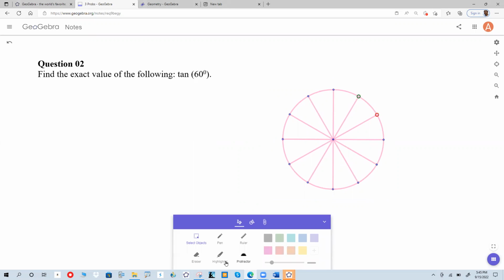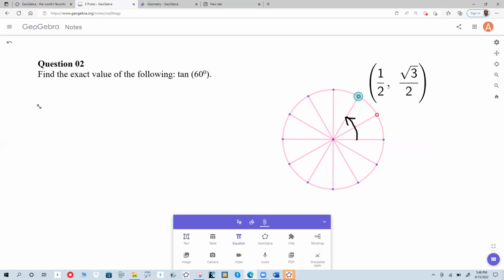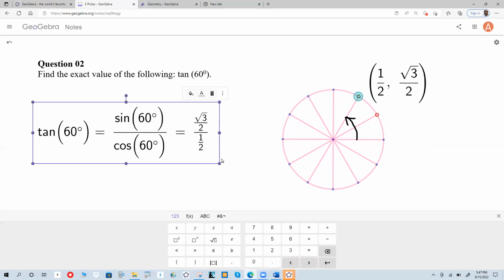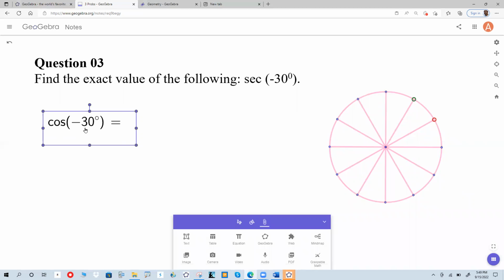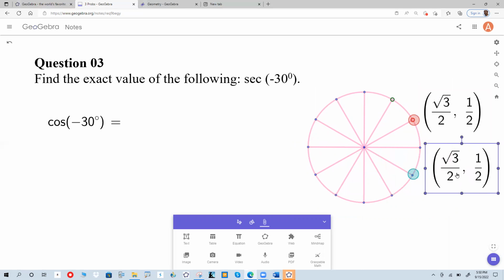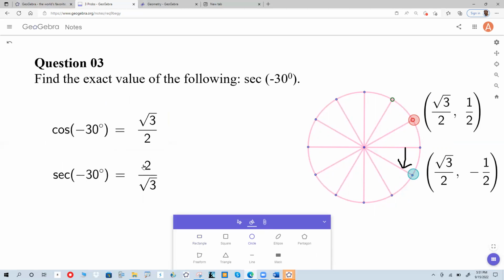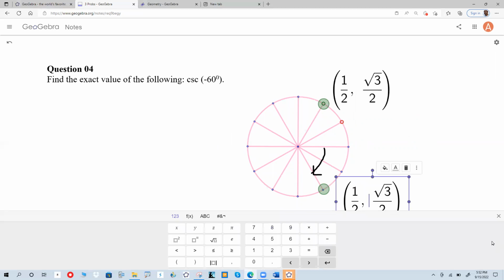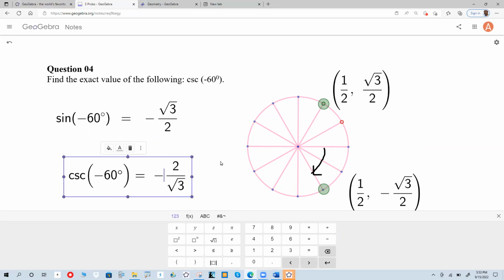Math 1112, Fall 2022, Exam 01, Set B, #2, 3, 4